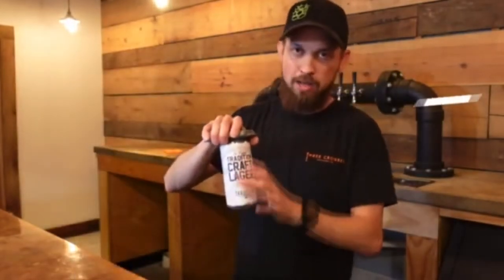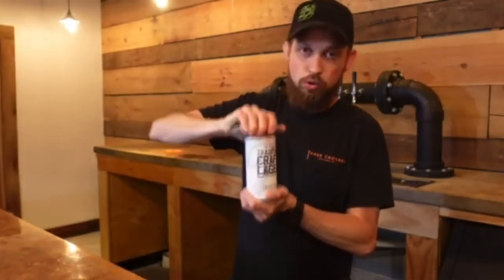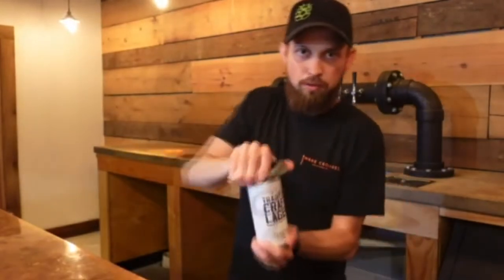DRAFT TOP - WORLDS BEST BEER CAN OPENER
DRAFT TOP is a beer can opener that lets you drink topless. By safely removing the top, you elevate the canned experience by; adding ice and spirits to make cocktails, garnishing your beer with fruit and drinking them without the aeration that makes you full. When using Draft Top you release the full aroma allowing you to enjoy your beer as the brewer intended, all without needing a glass or wasting a plastic cup. So make your brewer proud and Drink Topless!

Kickstarter Crowdfunding
Indiegogo Crowdfunding
Kickstarter Projects
Indiegogo Projects
Kickstarter Campaigns
Indiegogo Campaigns
Latest Crowdfunding
Newest Crowdfunding
Crowdfunding Campaigns
Crowdfunding Projects
Newest Inventions
Latest Inventions
Newest Technology
Latest Technology
Newest Gadgets
Latest Gadgets